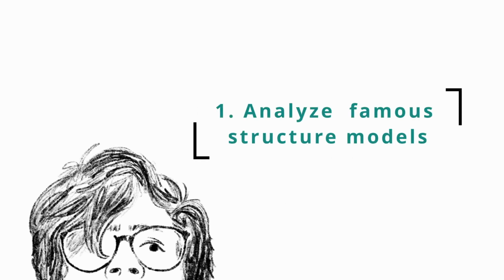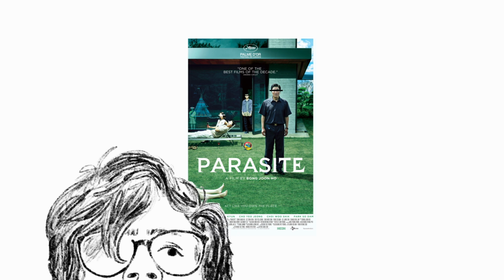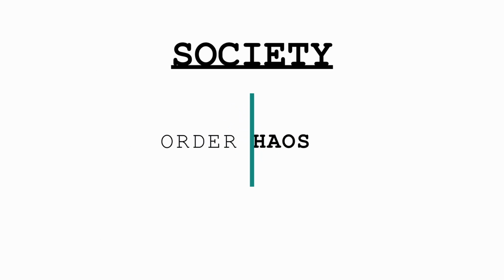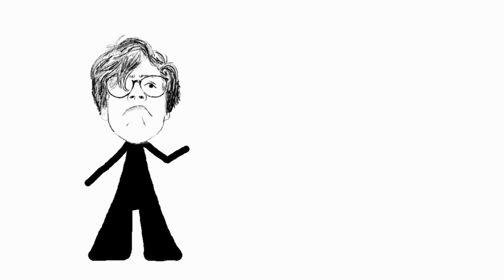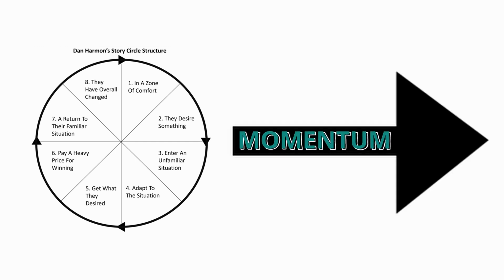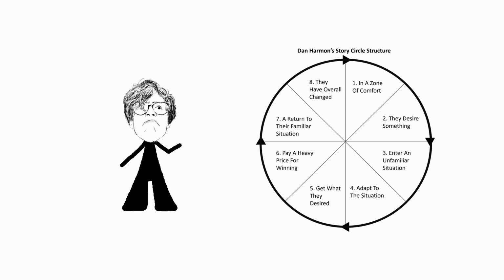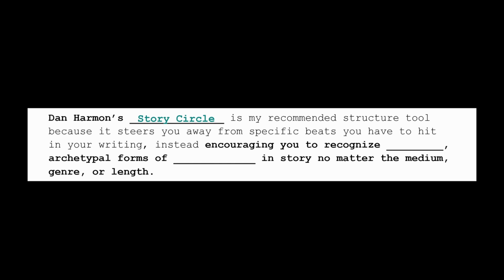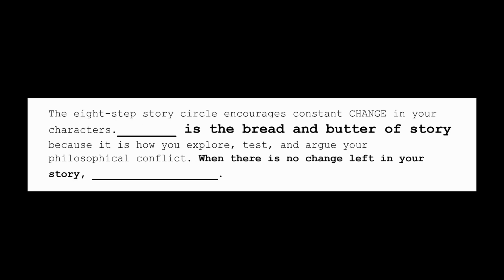WHICH STRUCTURE TOOLS SHOULD YOU USE? - HOW TO WRITE SCREENPLAYS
My name is Albert Ellison III. I'm a screenwriter, producer, and award winning director.

Welcome to the third episode of my course on screenwriting. In this course I will be teaching you all the fundamentals of how to write a screenplay.

In this episode I'll be walking you through the various structure models that are commonly used in the industry. By the end of the episode you'll have an in depth understanding of why I prefer Dan Harmon's Story Circle over all the other options. I will show you all of its uses and worth.

Make sure to download the Free Screenplay Guide! These are worksheets to the first ten lessons of the course so you may follow along and fill in the blanks as we go. Hopefully this helps you retain the information better!